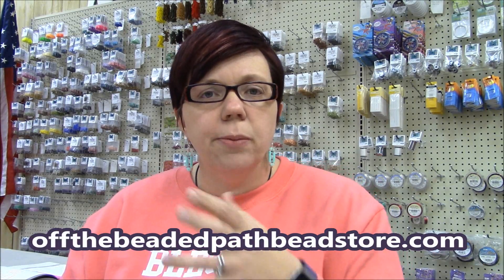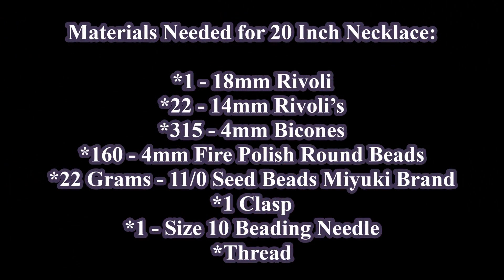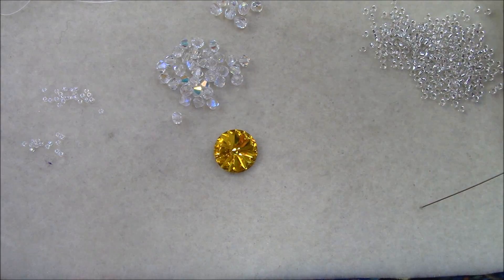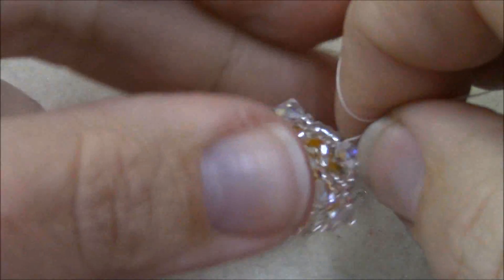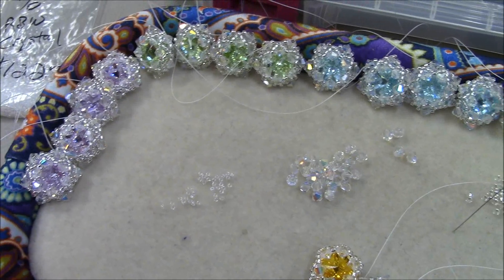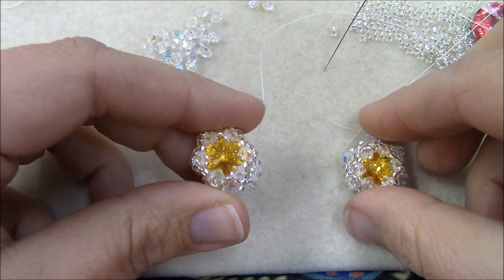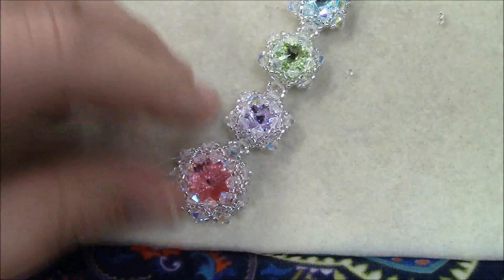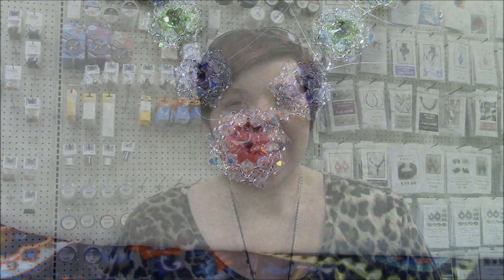Bling in the New Year Necklace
Kelly from Off the Beaded Path, in Forest City, North Carolina shows how to make a beautiful and blingy necklace.  We have materials used to make this, along with kits on our website, Offthebeadedpathbeadstore.com.

Materials Needed for 20 Inch Necklace:

*1 18mm Rivoli
*22 14mm Rivoli’s
*315 4mm Bicones
*160 4mm Fire Polish Round Beads
*22 Grams 11/0 Seed Beads Miyuki Brand
*1 Clasp
*1 Size 10 Beading Needle
*Thread